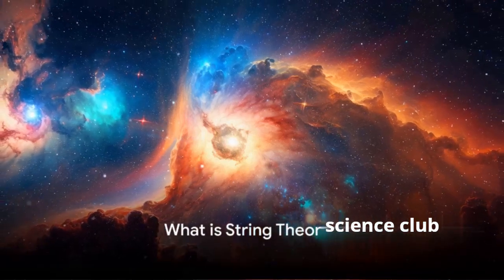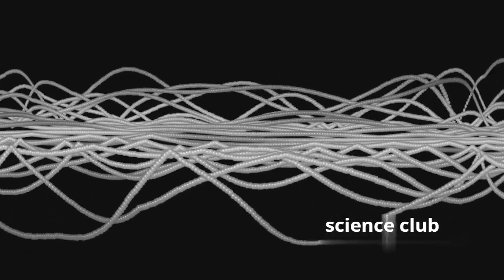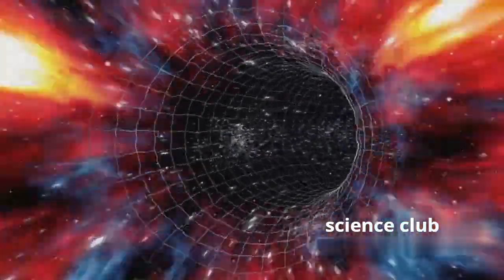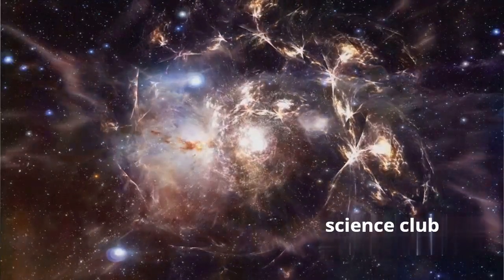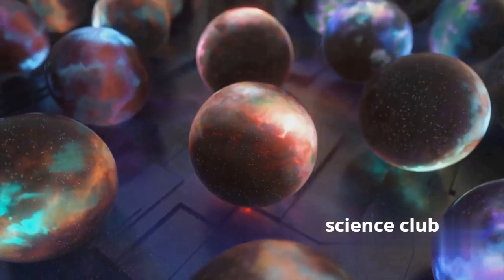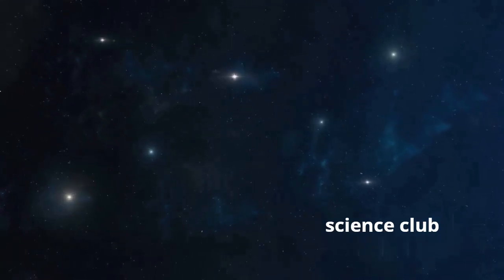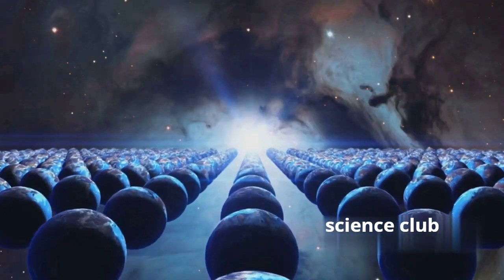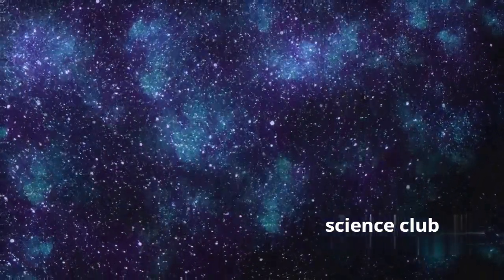String Theory.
Welcome, curious minds, to an exploration of one of the most fascinating theories in modern physics: String Theory. Strap in as we journey into the depths of the universe and unravel the mysteries of reality